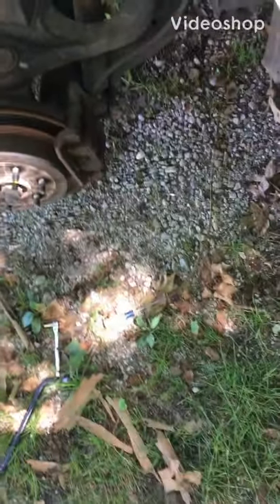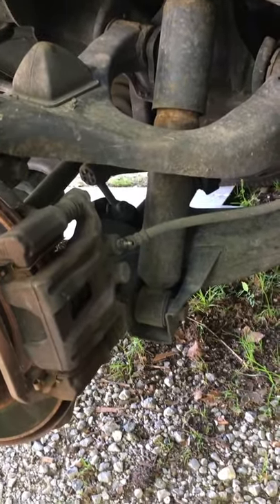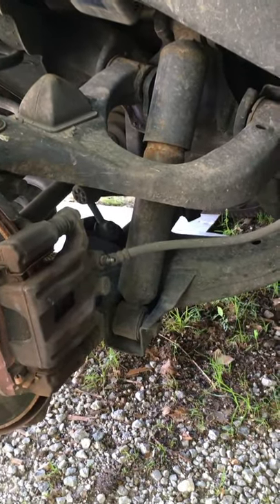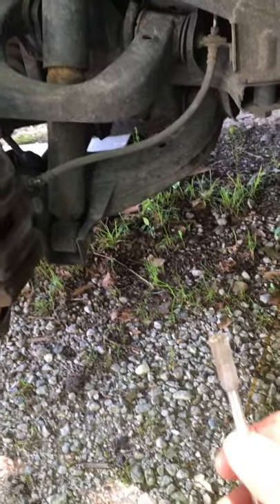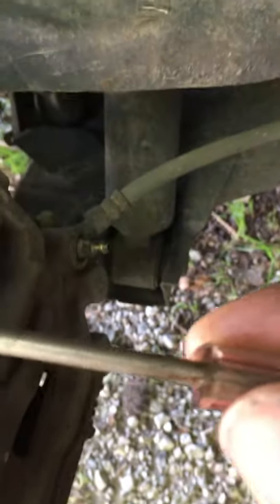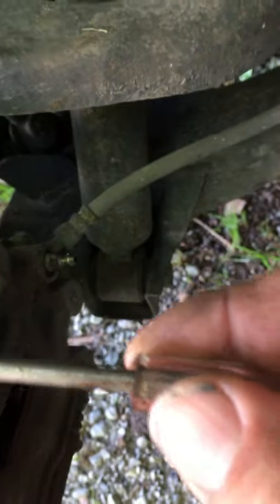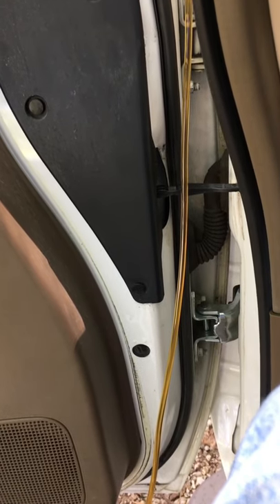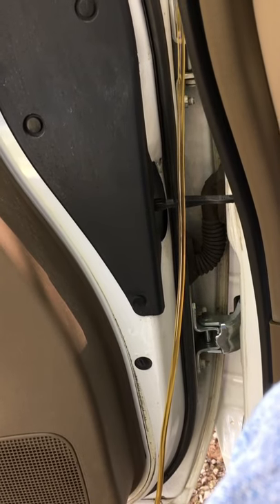Easy brake bleeding hack for “one man” use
How to use a common item to make bleeding your brakes a simple at home job.